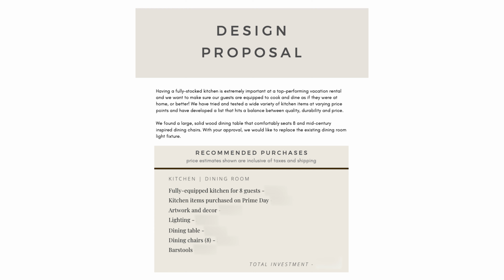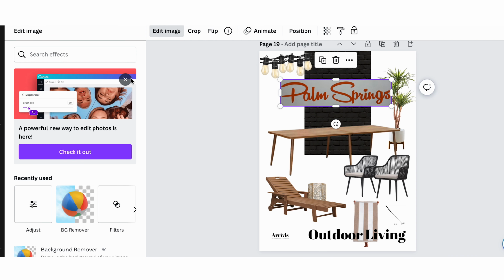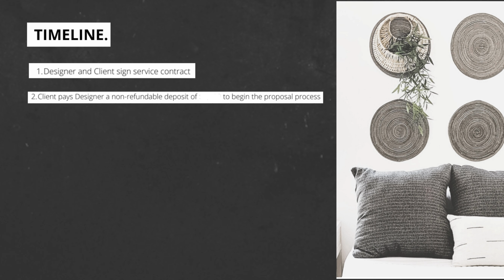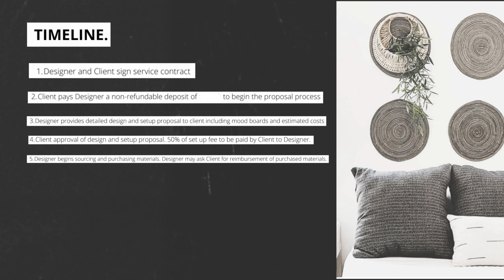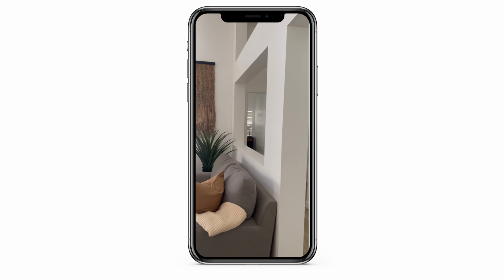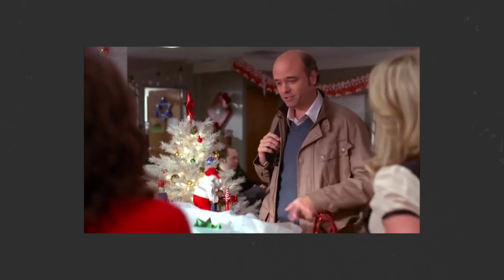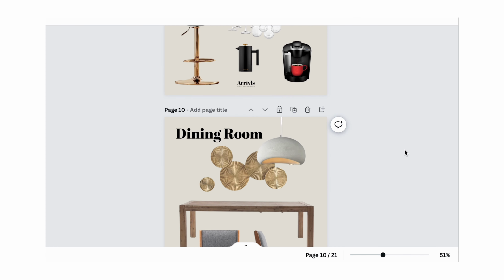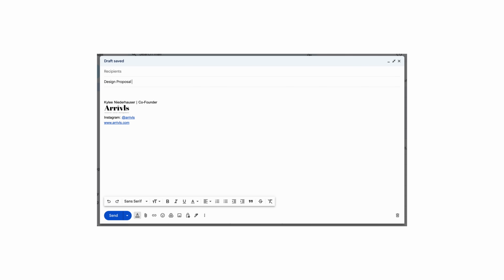Setting Up An Airbnb? Start Here.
We’re about to share our entire short term rental design and setup service process with you in about 10 minutes.